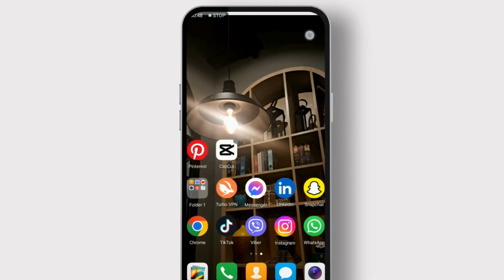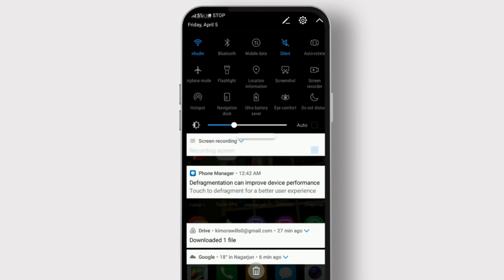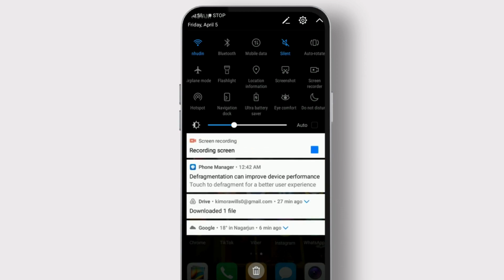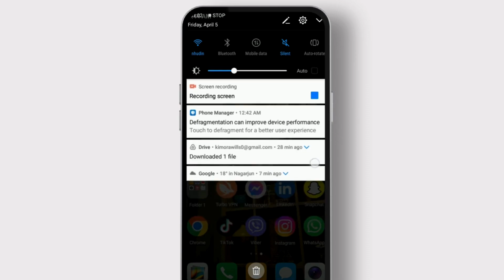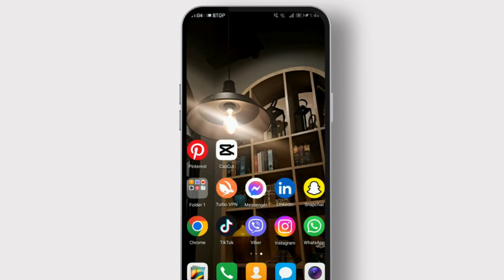How to Display Real Time Network Speed Indicator on Samsung Phone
Guide Video on How to Display Real Time Network Speed Indicator on Samsung Phone. Show Internet Speed on Samsung status Bar with ease by following this guide video.

Craving constant connection clarity? Yearning to ditch the buffering blues and conquer slow internet? Fear not, data devourers! This App Hacks 101 guide unveils the secrets to displaying real-time network speed on your Samsung phone.